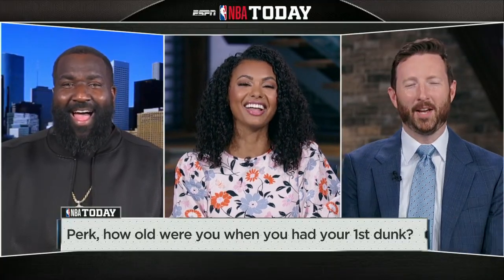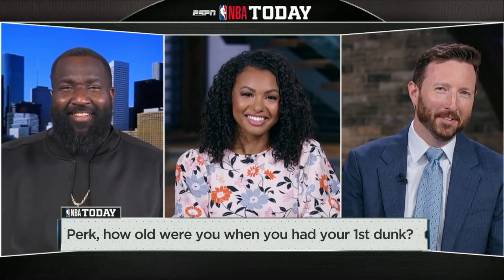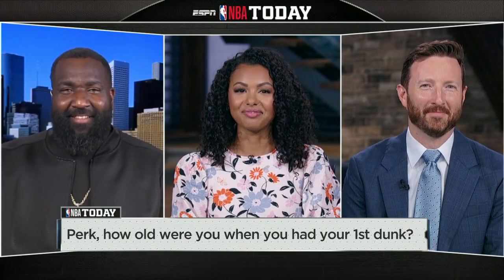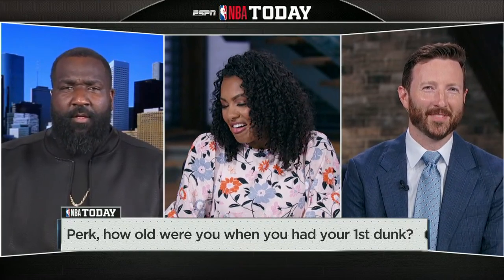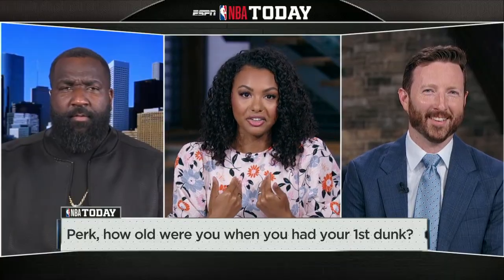Dave tells Perk and I the first time he dunked 😂 | NBA Today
Dave tells Perk and I the first time he dunked 😂